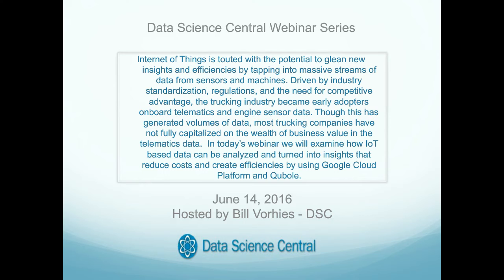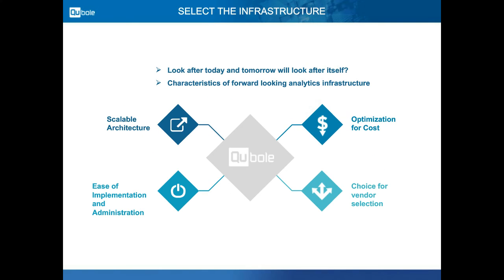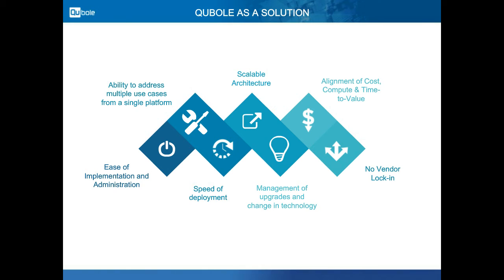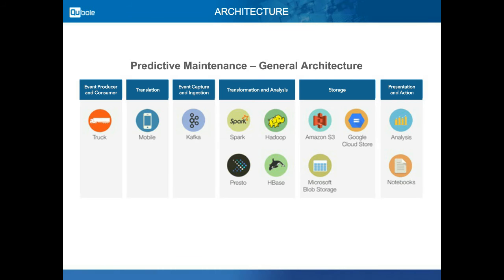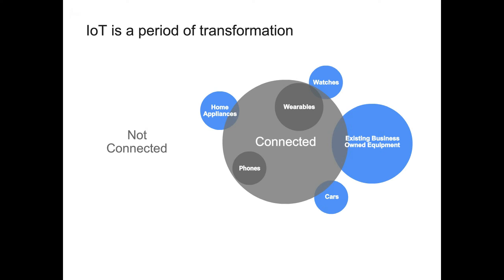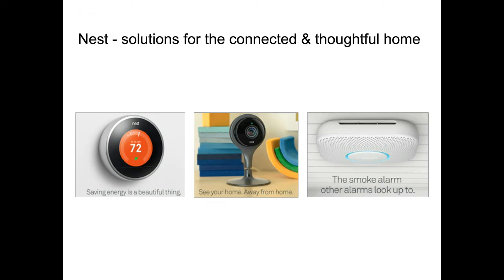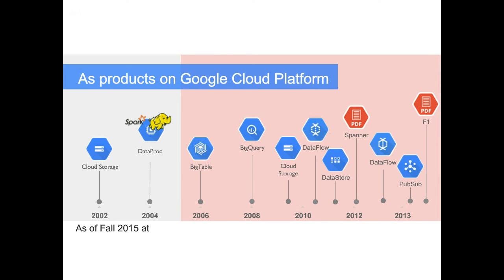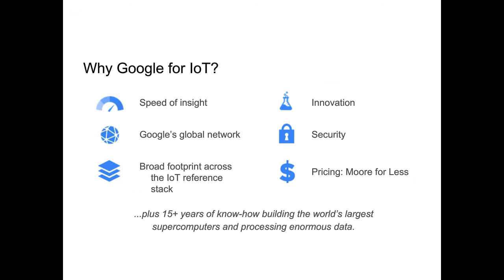DSC Webinar Series: Internet of Things case study: Using big data to create operational efficiencies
Internet of Things is touted with the potential to glean new insights and efficiencies by tapping into massive streams of data from sensors and machines. Driven by industry standardization, regulations, and the need for competitive advantage, the trucking industry became early adopters onboard telematics and engine sensor data. Though this has generated volumes of data, most trucking companies have not fully capitalized on the wealth of business value in the telematics data. This webinar will look at a case study that examines how IoT based data can be analyzed and turned into insights that reduce costs and create operational efficiencies across the business using Google Cloud Platform and Qubole.

In this latest DSC Webinar event, you’ll hear from Mohan Krisnamurthy about data derived from the automobile and trucking industry. This data was then utilized to gain insights for fuel efficiency. Additionally, Paul Asoyan will share why Google Cloud Platform is the best place to build IoT initiative, taking advantage of Google's heritage of web-scale processing, analytics, and machine intelligence

Speakers:
Mohan Krisnamurthy, Senior Product Manager, -- Qubole
Paul Asoyan, Strategic Partnerhips Manager -- Google Cloud Platform